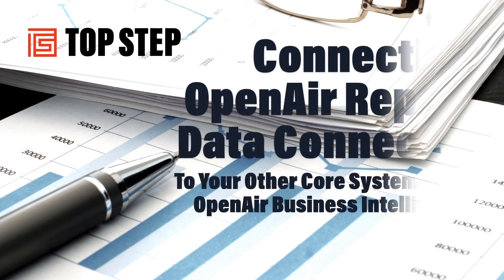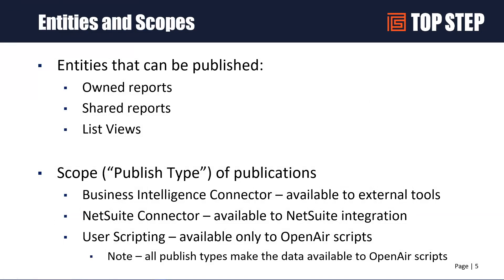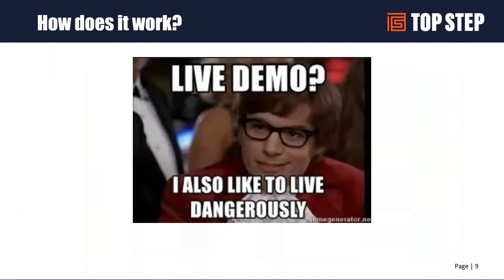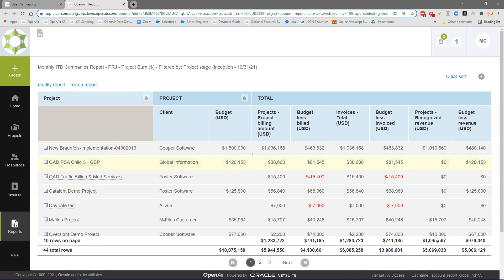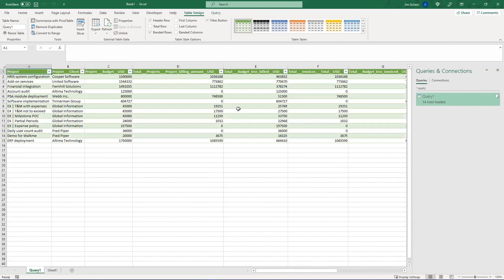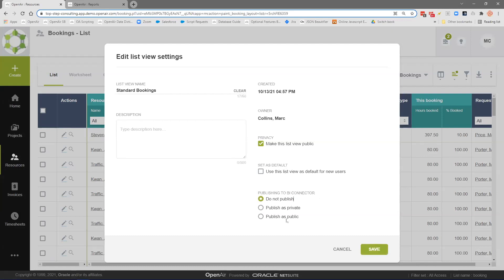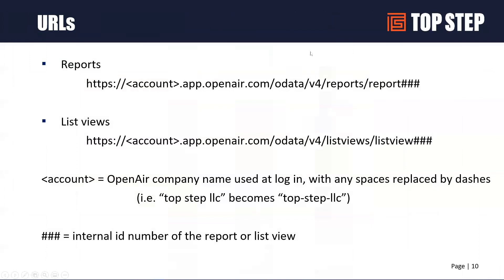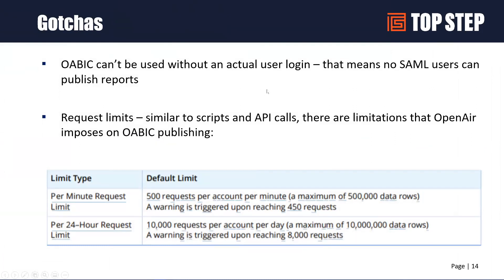Connecting OpenAir Report Data Connector to Your Core Systems With OpenAir Business Intelligence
We love to educate our community of people interested in improving their project based business.  We provide best practice advice for professional services automation tools such as NetSuite OpenAir, Consulting Skills, project management and resource management.